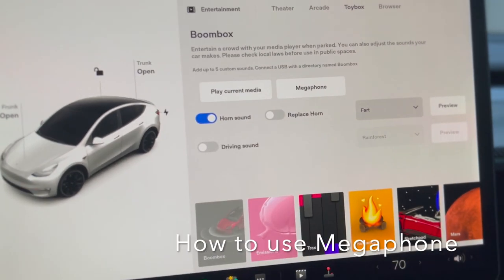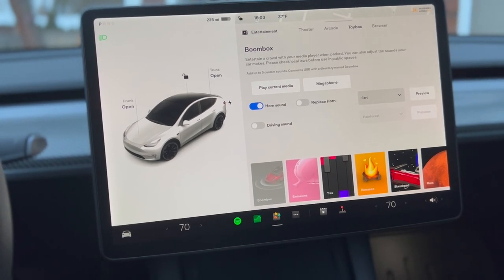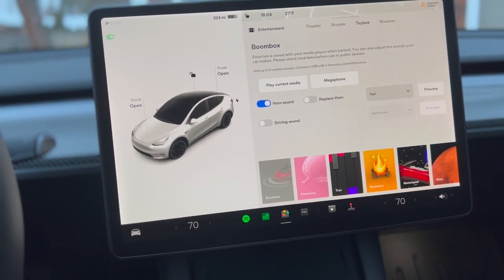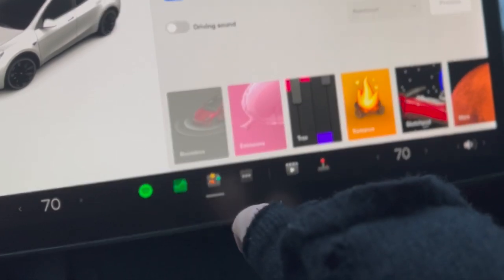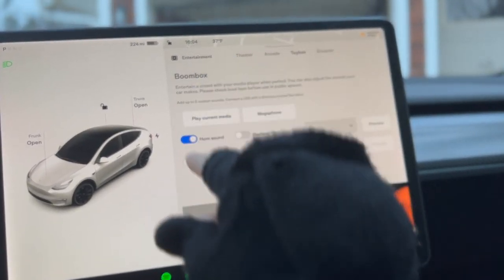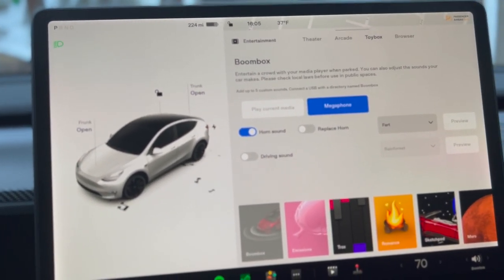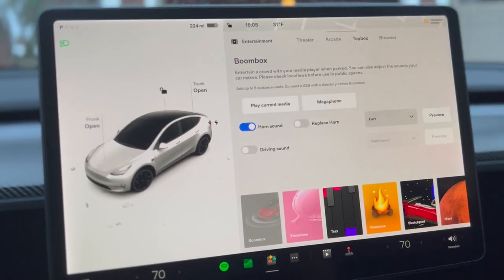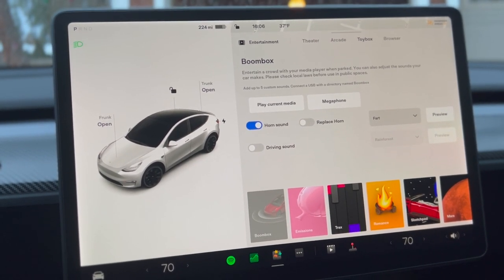How to use Megaphone for Tesla Model Y/3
Megaphone feature allows you to speak outside your Tesla while it is in park. This video shows how enable this feature.
If you are ever in the Spokane,WA area you can rent out my Tesla on TURO.